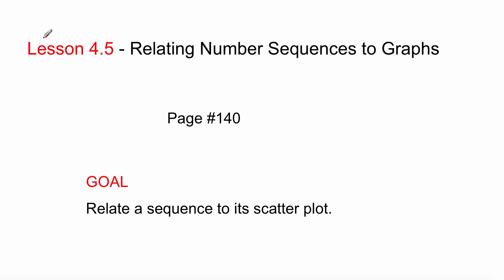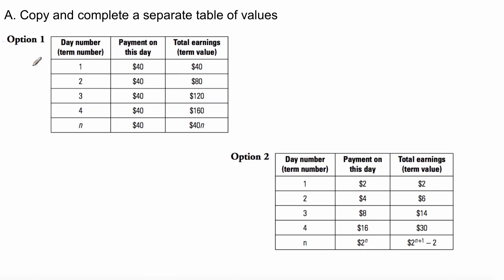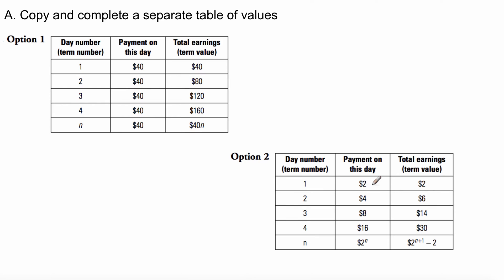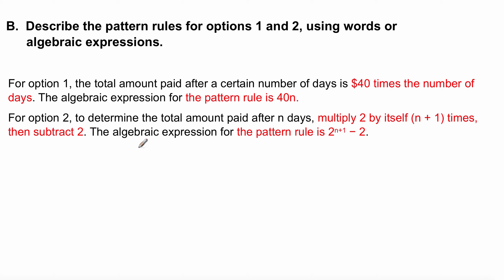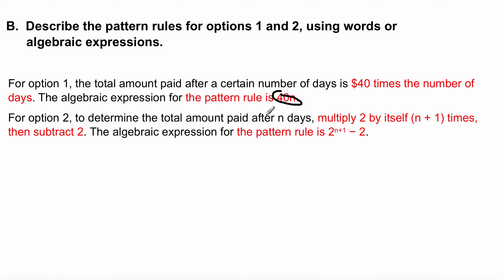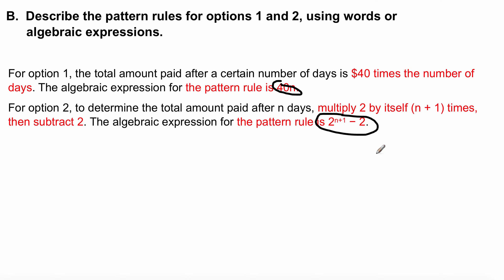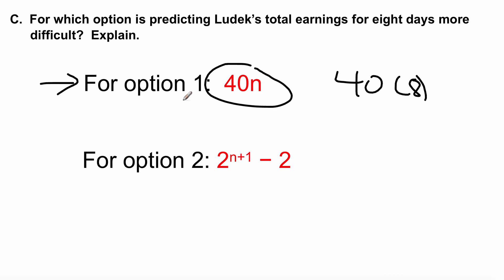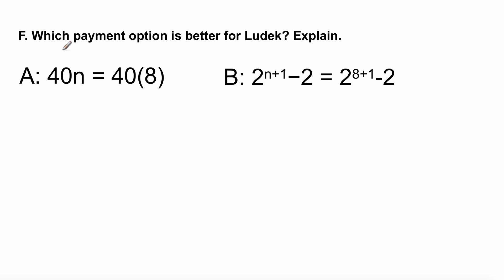Lesson 4.5 - Relating Number Sequences to Graphs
Relate a Sequence to its Scatter Plot.